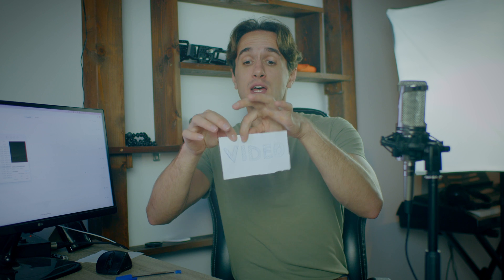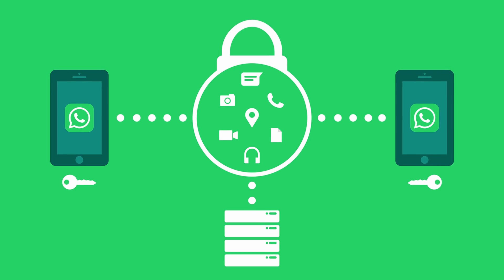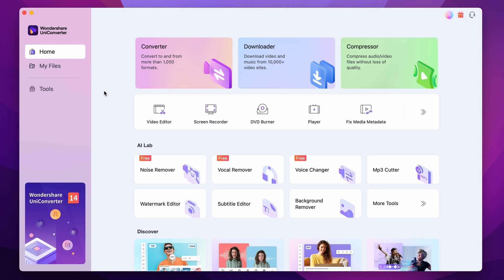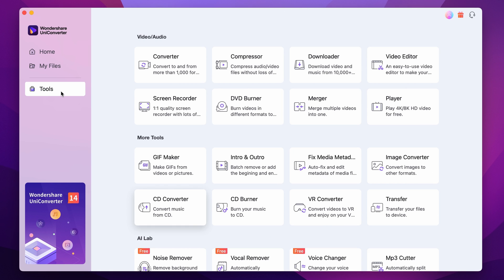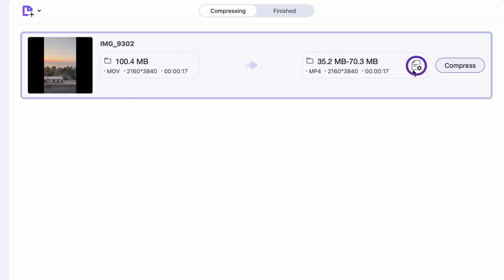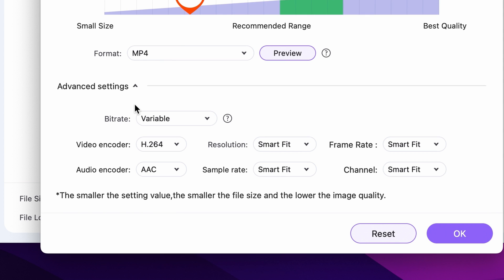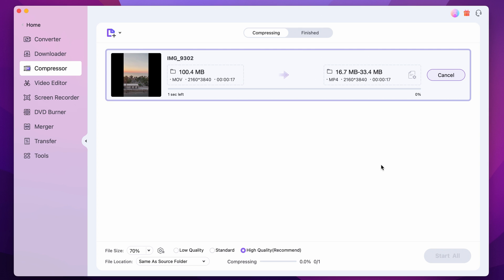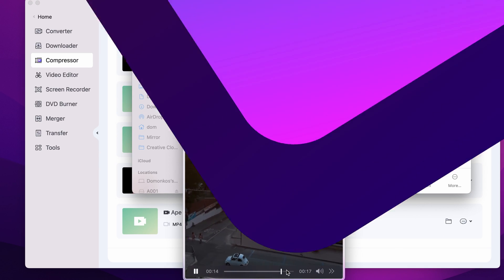How To Send Full Length Videos On Whatsapp 2022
😎In this video, We will show you How to Send Full Length Videos On Whatsapp. The maximum size of the video that you can share via WhatsApp is 16MB. The WhatsApp video size limit is not that great, generally speaking, it will make a video less than 3 minutes. We will show you how to Compress Video Size for WhatsApp.
Here is a easy way for you to send your videos through social medis, insert into a PowerPoint presentation, upload it to Discord, or even email it. We use a free and open source video transcoder called UniConverter to compress a video without quality loss.
⌚ Timestamps
00:00 WhatsApp Video Size Limit
The maximum size of the video that you can share via WhatsApp is 16MB and needs to be less than 3 mins.
01:10 Use UniConverter to compress video size
02:30 Batch export files after compressing
03:20 Wrap up